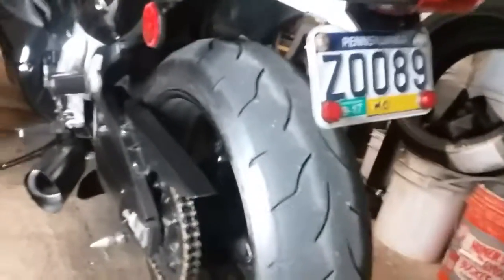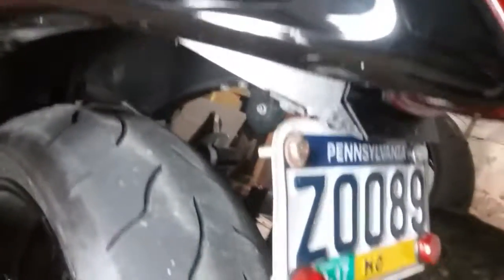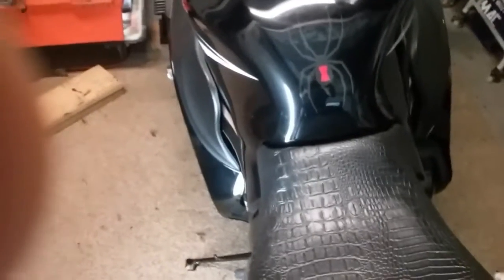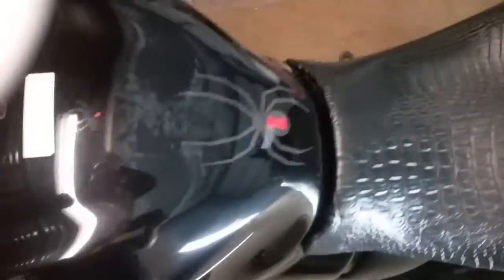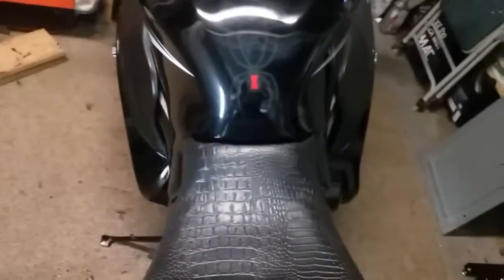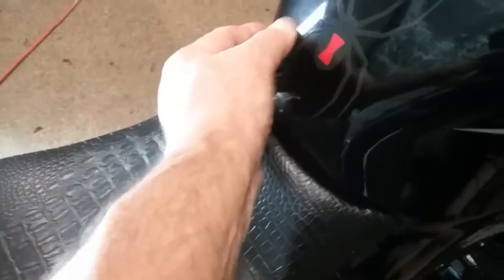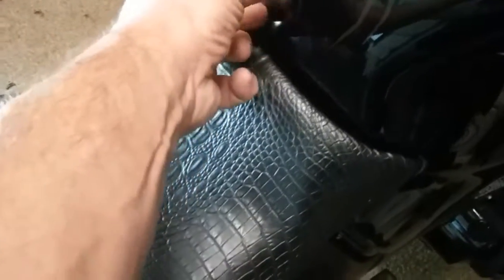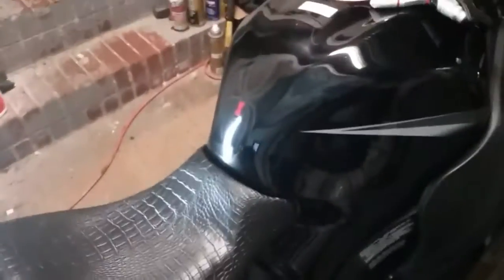New stuff for the black widow.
New Fender Eliminator and I replace the tank pad with a spider.